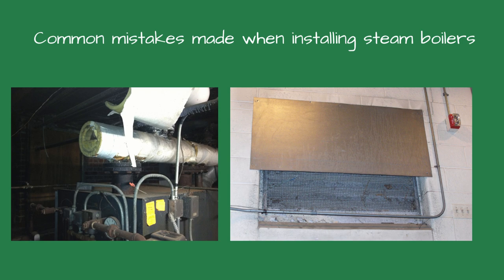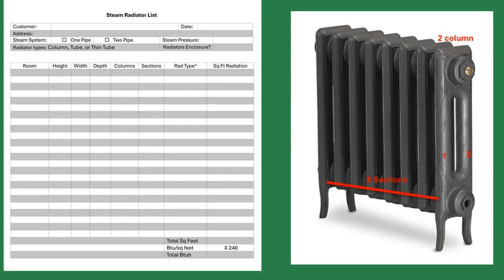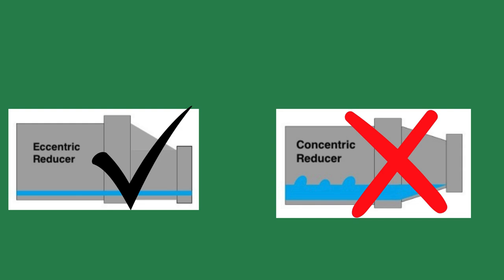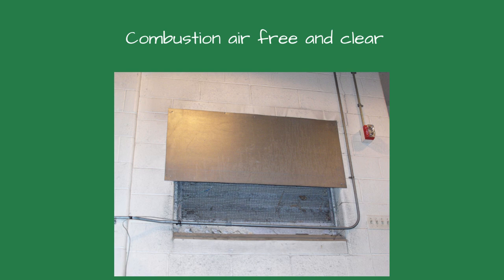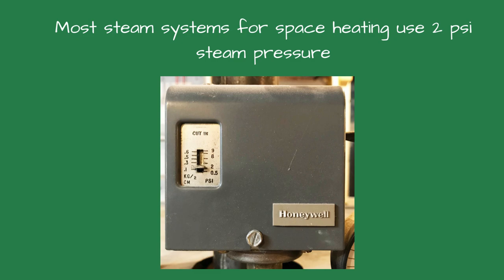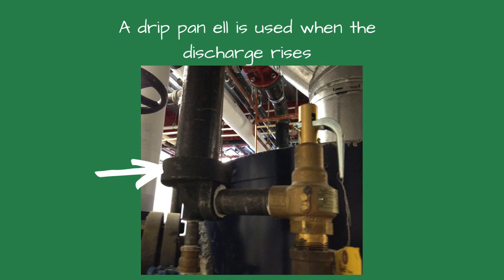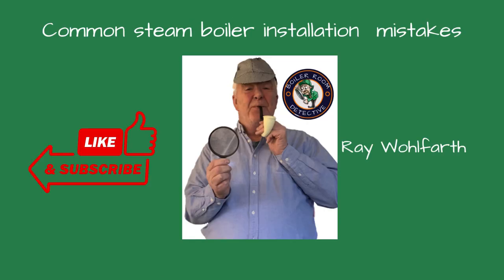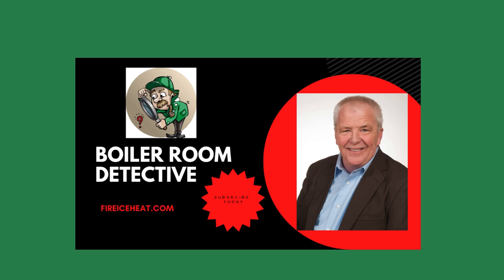Common mistakes made when installing low pressure steam boilers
This video talks about common mistakes made when installing a steam boiler.